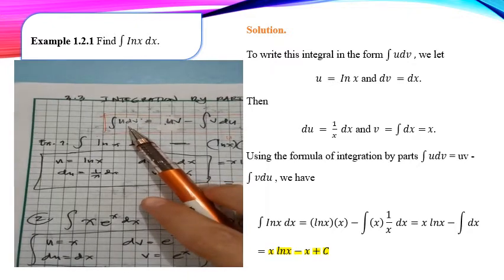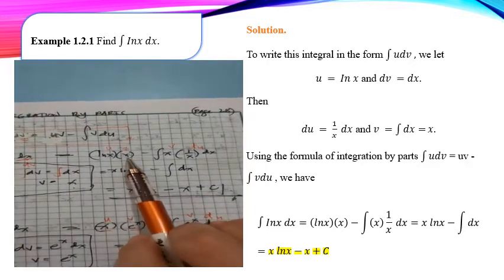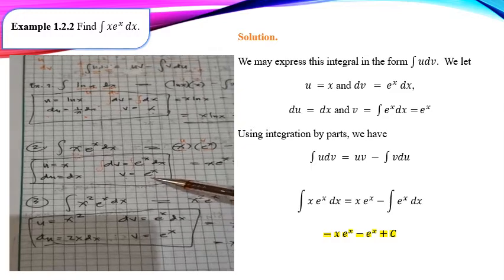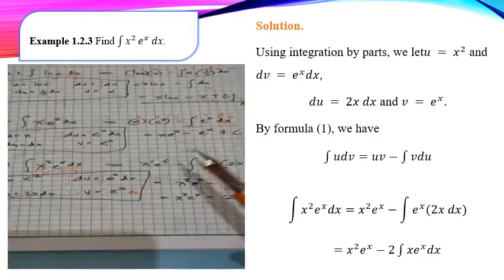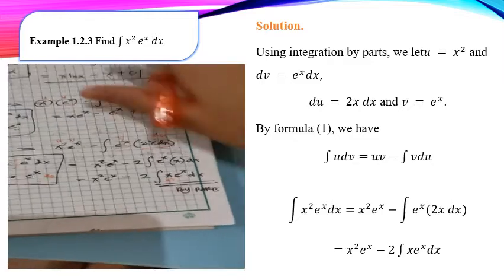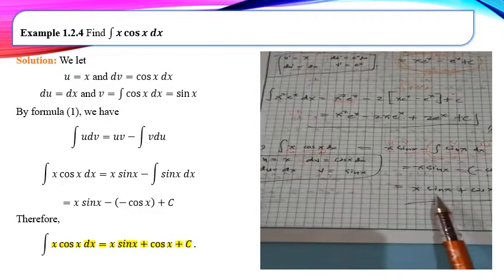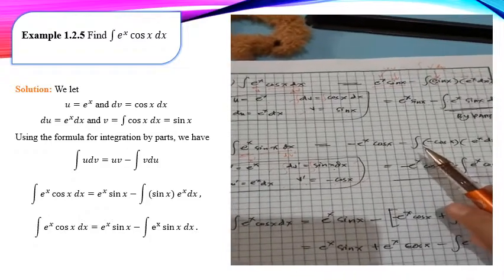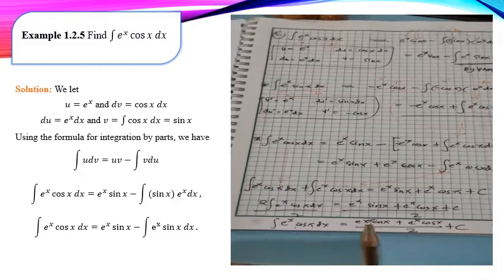Math 131e (Analytic Geometry & Calculus 2) - Lesson 2